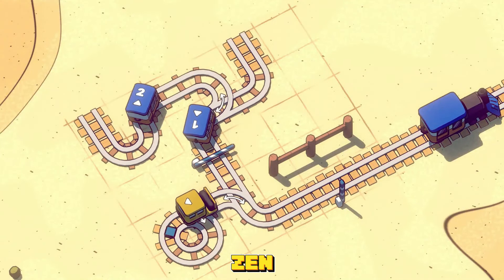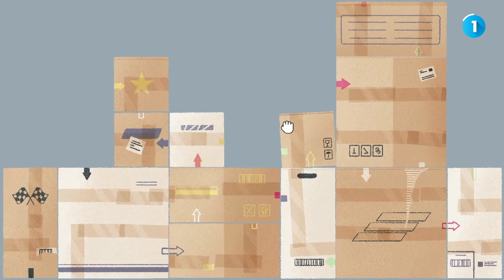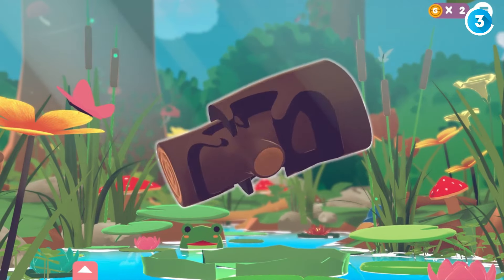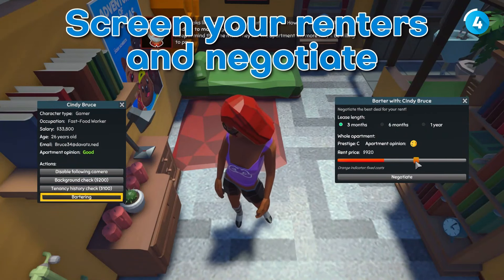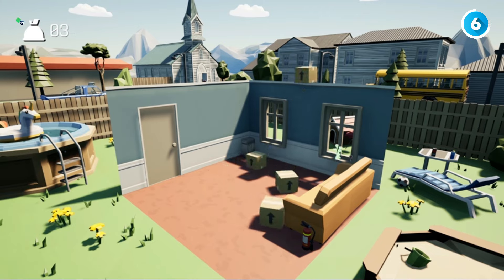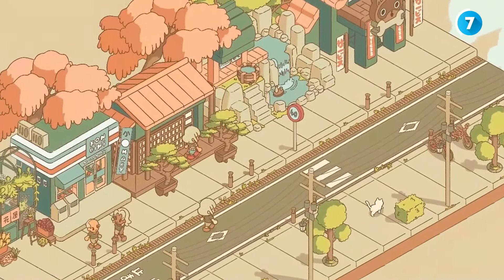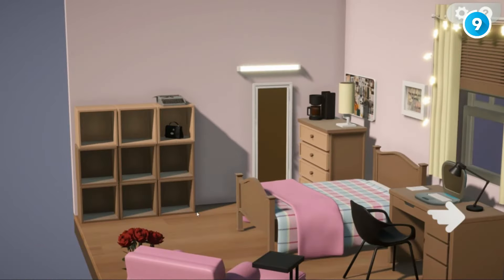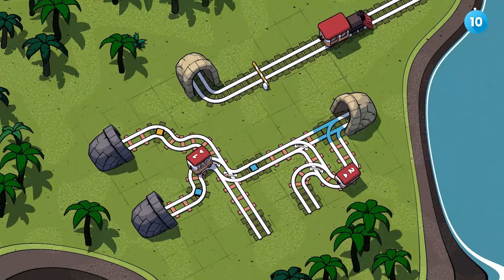10 Best Games Like Unpacking 2024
If you loved the cozy, zen vibes of unpacking boxes in the game Unpacking, you're looking for your next ultra-chill gaming experience. Well, I've got you covered! Here’s a list of games that’ll give you those same laid-back, feel-good vibes. So, what are you waiting for? Dive into one of these and get ready to relax!

Message:
I am really sorry I didn't include your favorite game 🙏.
If you don't like this game list, don't get mad and make nasty comments because this is my own game list, so you shouldn't mind. I like these games so I add them to my video.
I hope you find the best games to your taste.

Best Games Like Unpacking
Chapters:
0:19 1 A Little to the Left
0:53 2 Snufkin: Melody of Moominvalley
1:25 3 The Shape of Things
1:55 4 The Tenants
2:28 5 Sticky Business
2:56 6 PACK MY STUFF
3:31 7 Minami Lane
4:07 8 Assemble with Care
4:32 9 Moving Through Life
4:59 10 Railbound